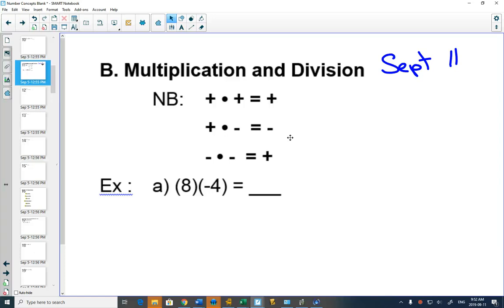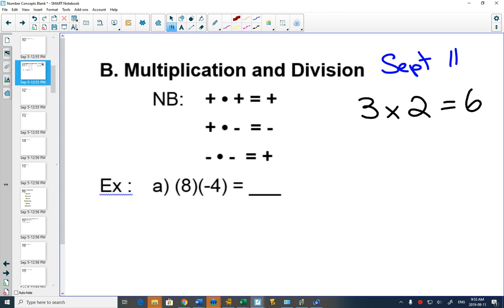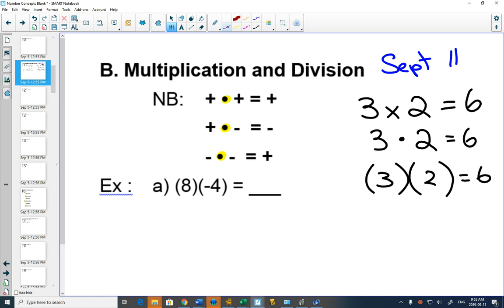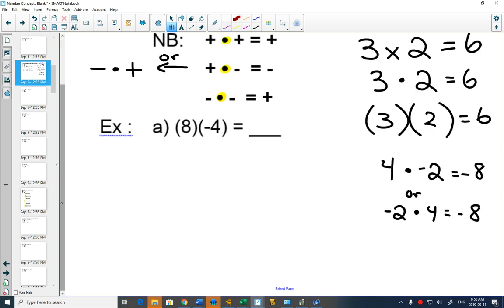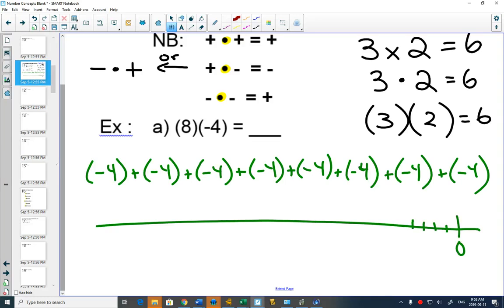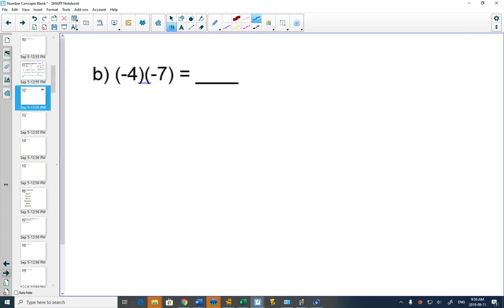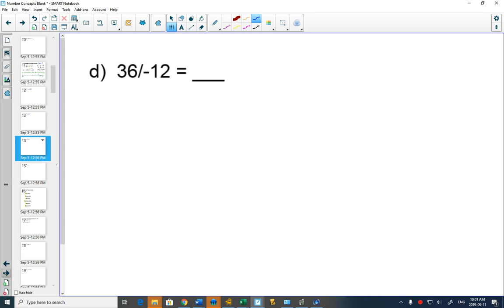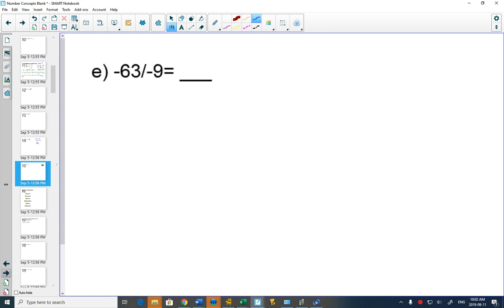10FT Multiplication and Division with Integers